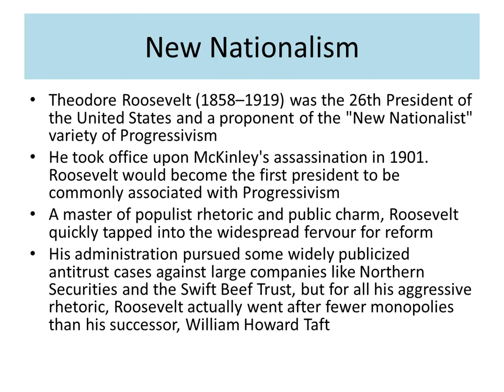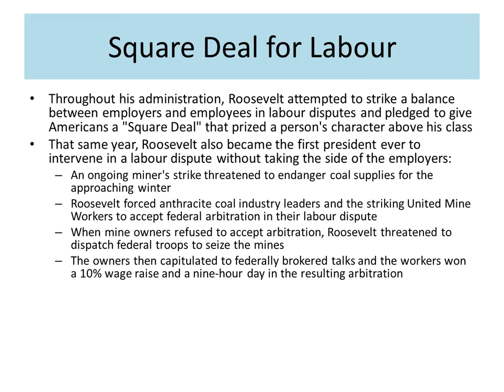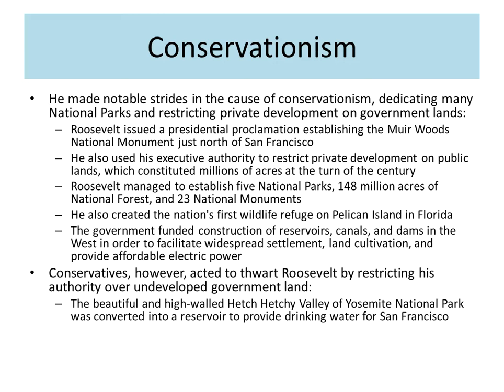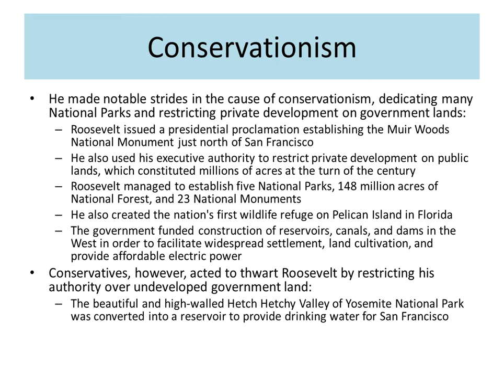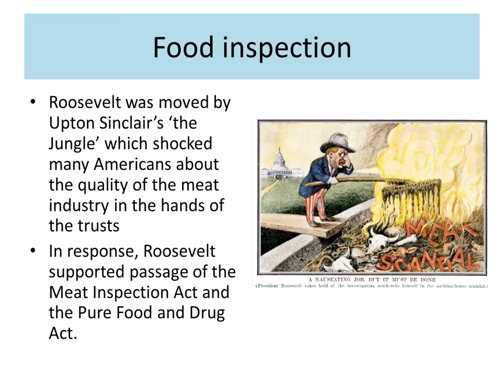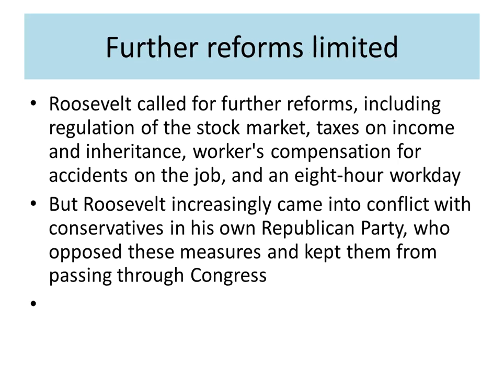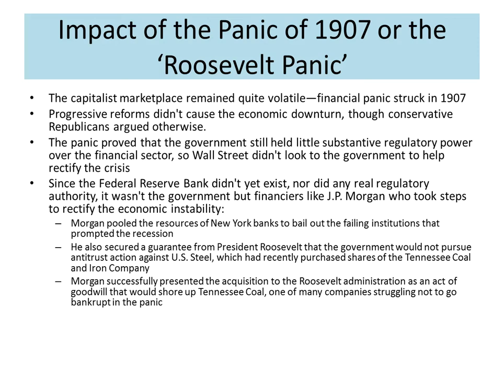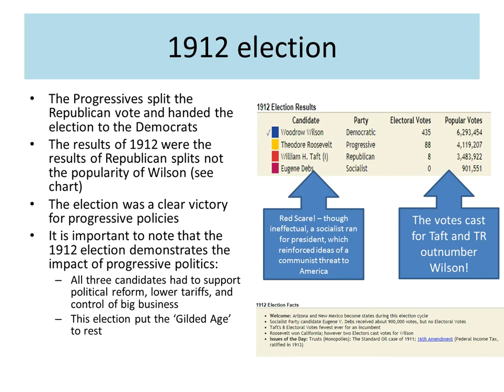Lesson 21 – Theodore Roosevelt’s Progressivism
The examines the extent to which TR was a good progressive or a cautious and limited one?